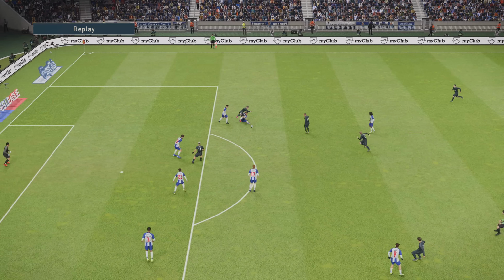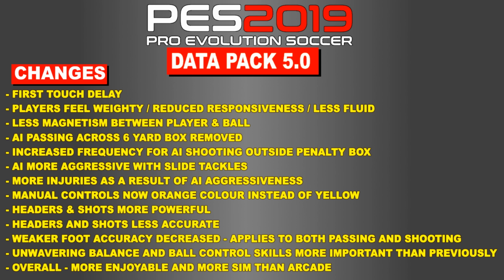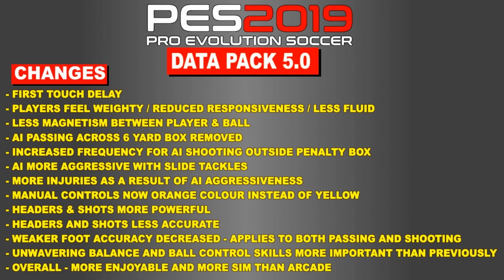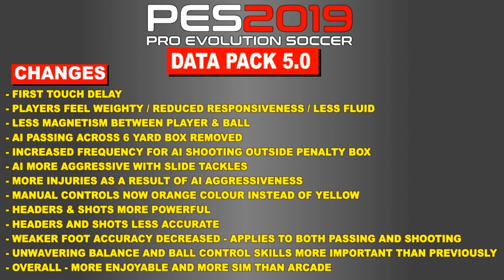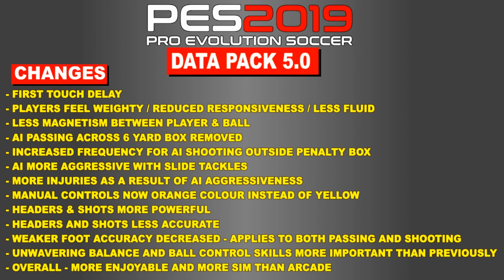PES 2019 | DATA PACK 5.0 REVIEW - List of Gameplay Changes!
Data Pack 5.0 Review is here!  I review and list all the noticeable changes!

As you're probably aware, I play PES somewhere between 4-6hrs every day.  So noticing even the slightest of changes feels relatively easy for me.  It's like driving your car, you just know when something doesn't feel quite right or feels different and this is the same for me with PES.

Anyway, let me know how you're getting on with Data Pack 5.0, it would be great to hear from you!
I respond to all comments, good or bad and constructive criticism is welcome.

-SpoonyPizzas